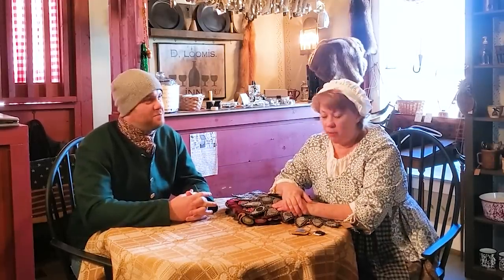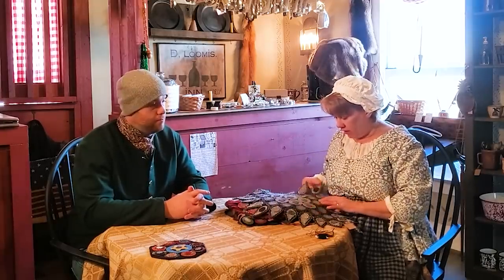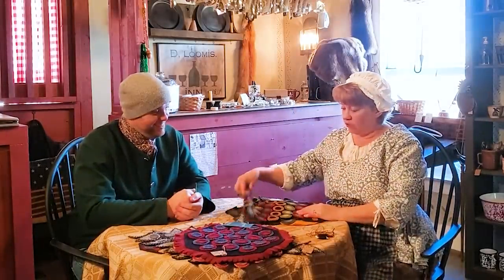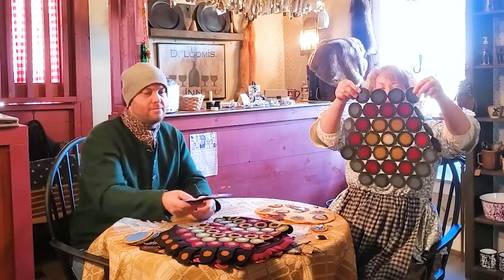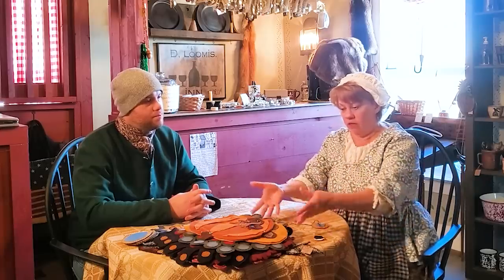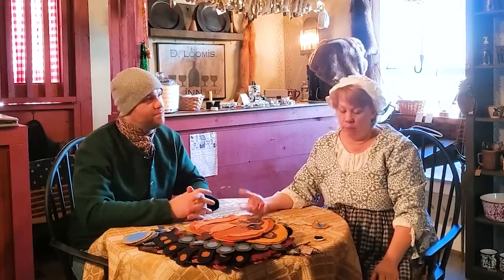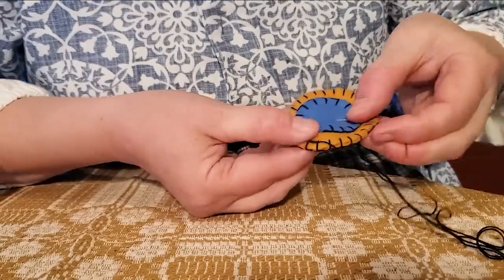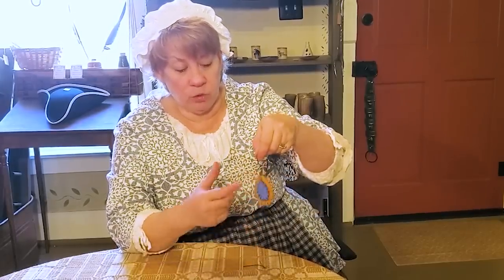What Are Penny Rugs? | How To Sew A Penny Rug | Easy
Today Kandye and Ron are discussing the history of Penny Rugs and to show to sew one!
Penny Rug craft kits available at my online store.
OR shop in person, store address- Sassafras Creek Originals,  311 St. Mary's Ste. Genevieve, Mo. 63670